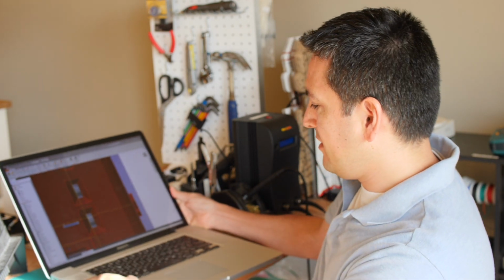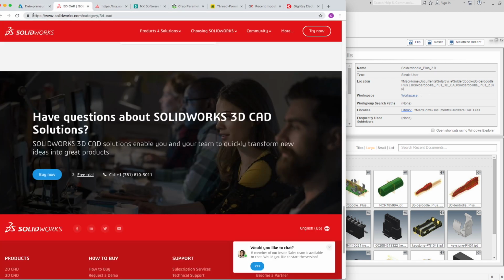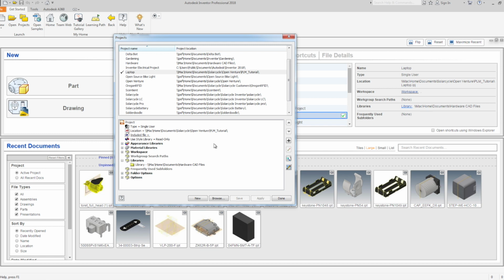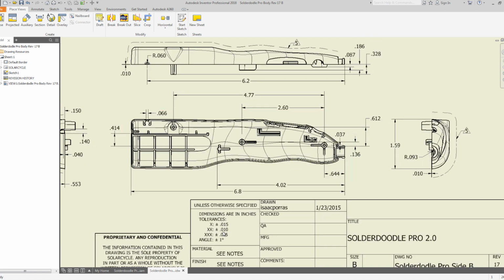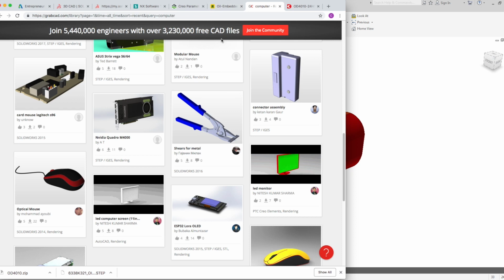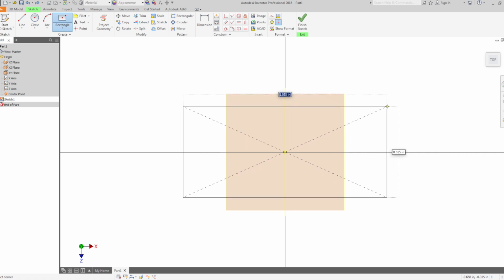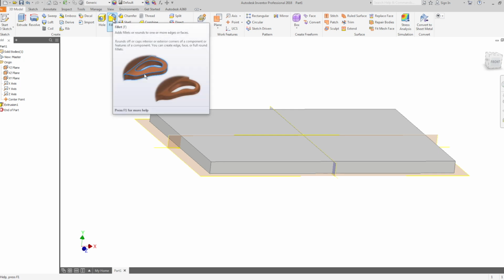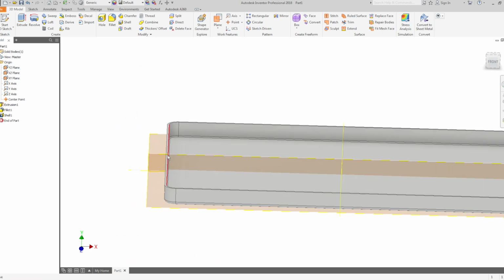3D CAD Product Life Management Tutorial - DIY Laptop - How to Design Your Own Products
How to bring a product idea in to existence using 3D CAD. A step-by-step tutorial on which tools to use, the Product Life Management method, what the final goal should be, and where to start. We start with an idea to create a laptop from scratch and see how to do it. More tutorials will be available showing more progress as more subscribers, likes, and views are increased. With your support, this channel can include a full 3D CAD tutorial segment.